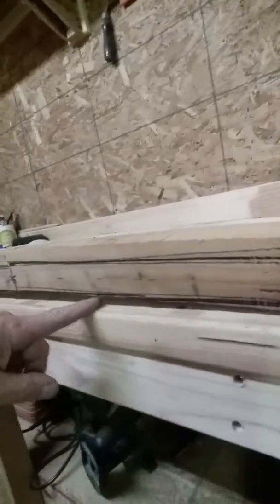Yew bowstave #719 - create a straight edge on stave (well sort of..lol)